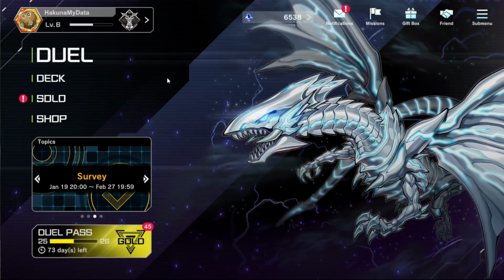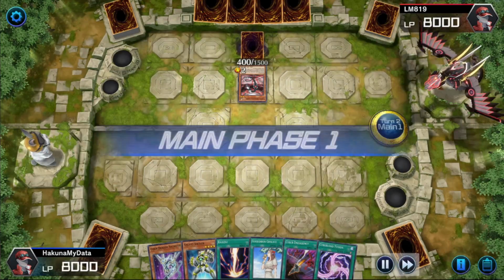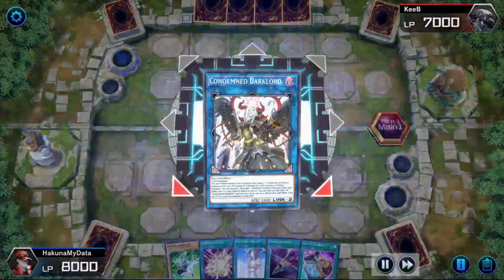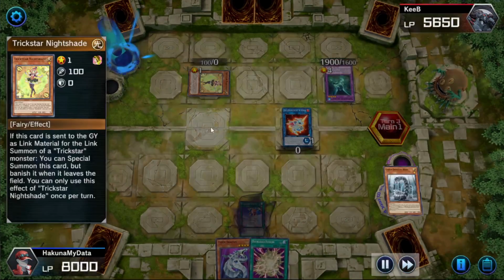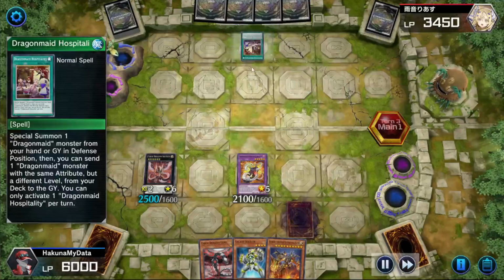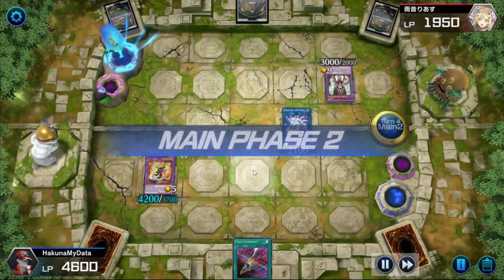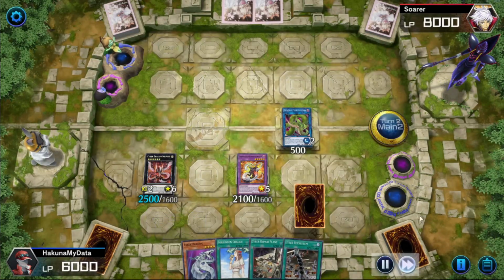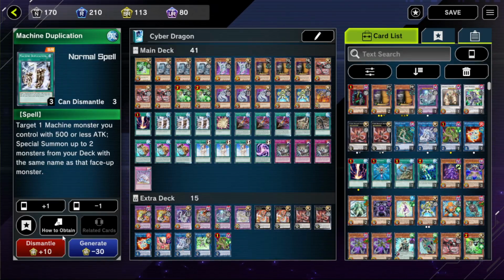Yu-Gi-Oh! | Master Duel Cyber Dragon Replays + Deck Profile | January 2022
Master Duel is out and of course I had to start grinding with Cyber Dragons. I bring my initial deck list where I will look to improve it over time. I share a few replays against Cyber Dragon, Darklords, Dragonmaid, and Dark Magician!

What are your thoughts on Master Duel so far?

Deck List

Main (41)
Cyber Dragon x3
Cyber Dragon Core x3
Cyber Dragon Herz x3
Cyber Dragon Nachster x2
Galaxy Soldier x2
Jizukiru The Star Destroying Kaiju x1
Psy-framegear Gamma x2
Psyframe Driver x1
Maxx “C” x3
Raigeki x1
Machine Duplication x3
Overload Fusion x1
Cyber Emergency x3
Cyber Repair Plant x1
Cyber Revsystem x1
Pot of Prosperity x3
Forbidden Chalice x3
Cyberload Fusion x1
Evenly Matched x3
Cybernetic Overflow x1

Extra (15)
Chimeratech Rampage Dragon x2
Cyber Twin Dragon x1
Chimeratech Fortress Dragon x1
Chimeratech Megafleet Dragon x1
Cyber Eternity Dragon x1
Cyber Dragon Nova x2
Cyber Dragon Infinity x2
Cyber Dragon Sieger x1
Salamangreat Almiraj x1
Knightmare Phoenix x1
Psy-framelord Lambda x1
Predaplant Verte Anaconda x1

Some of my previous Cyber Dragon rulings and tip videos that may be helpful to new players: